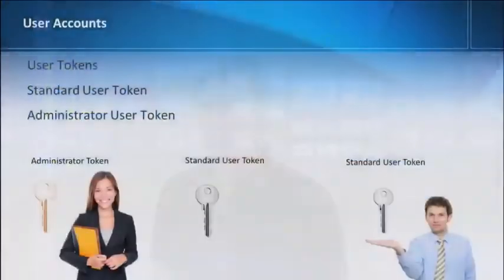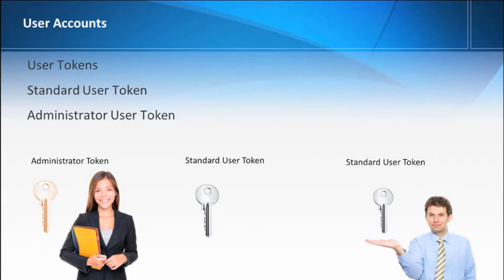To Log Off, or just try again?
You can't access a file.  You call the helpdesk.  They make an adjustment.  They have you log off, log in, and all is fixed... but... when do you *really* need to log off, and log on?  Mike Vasquez, StormWind Senior Technical Instructor, helps demystify the situation for you!